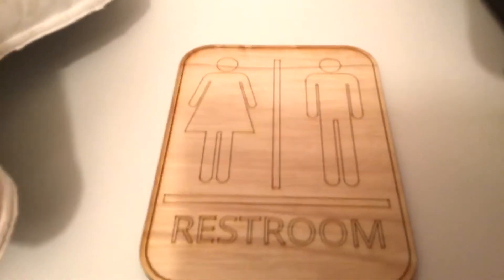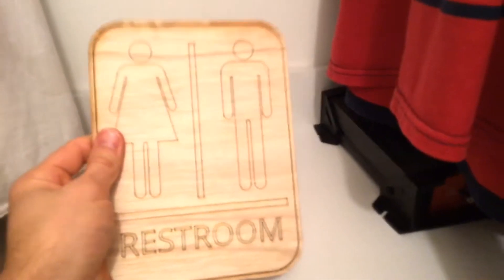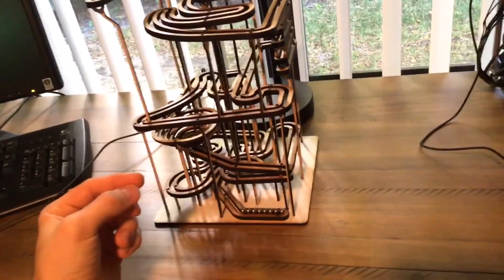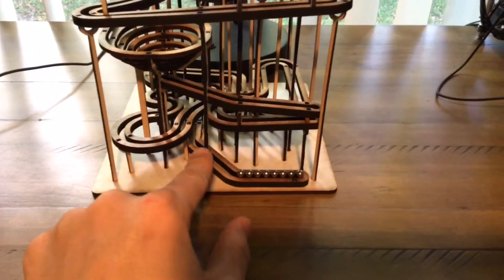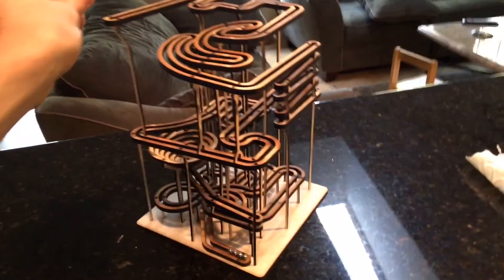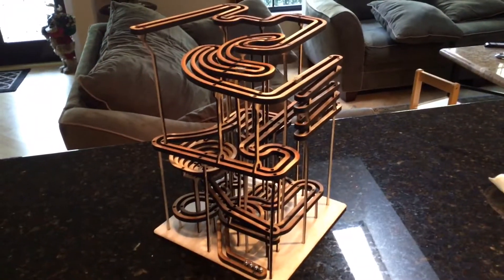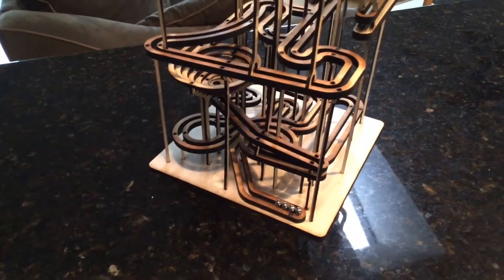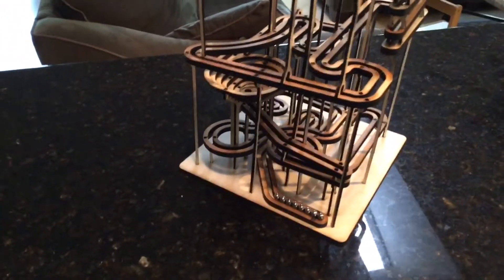My homemade laser cut marble machine.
Hope you found this as interesting as I did. It’s a nice way to pass the time. The run time for each ball is a little over 30 seconds from start to finish. I guess you could also call it a fancy hourglass.